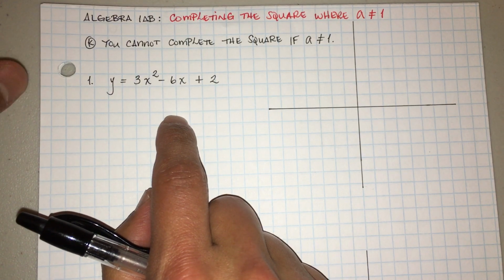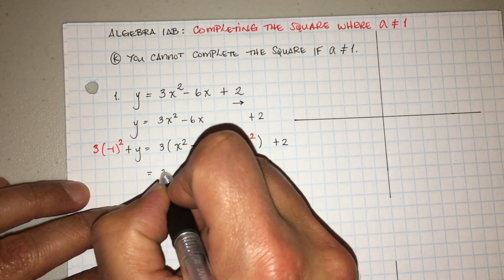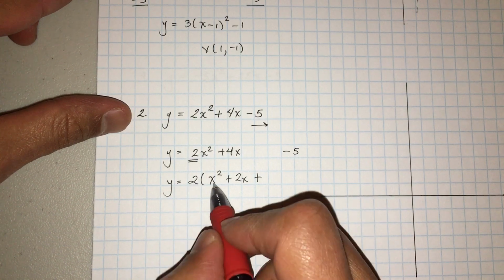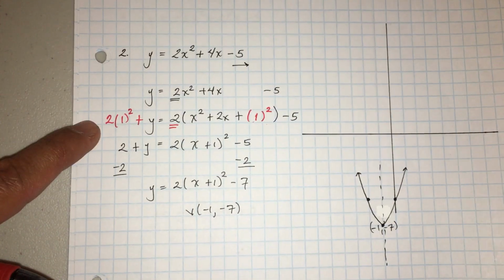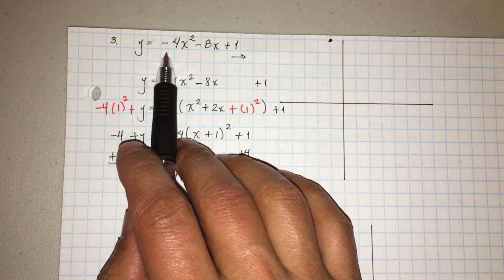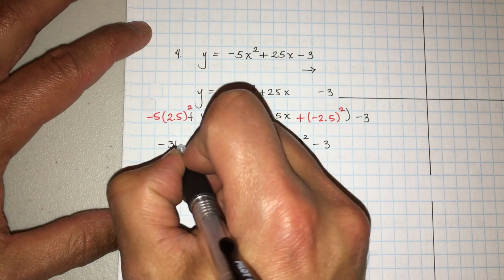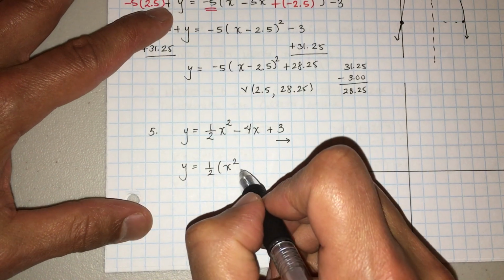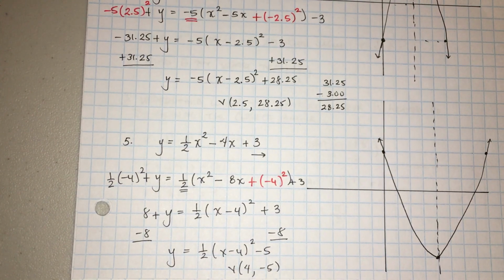Algebra 1AB: Completing the Square to Graph Quadratics when a is not 1.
In this video we learn how to graph quadratics by completing the square when a is not 1.